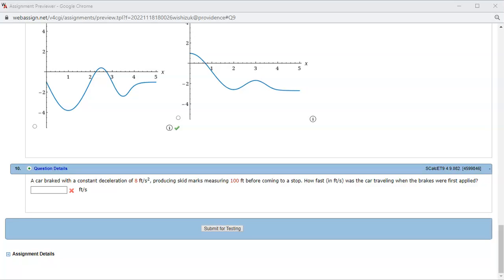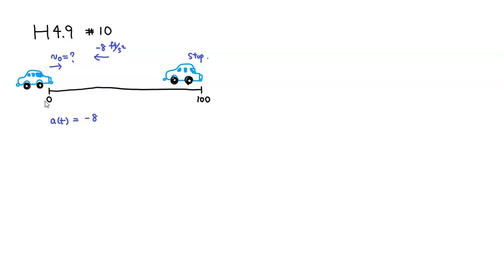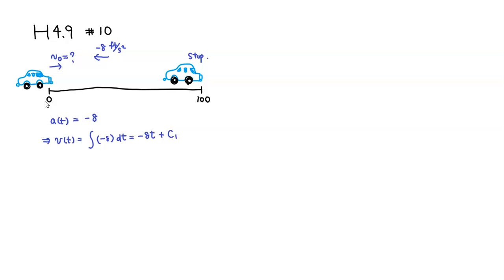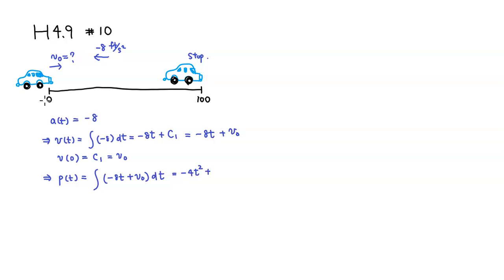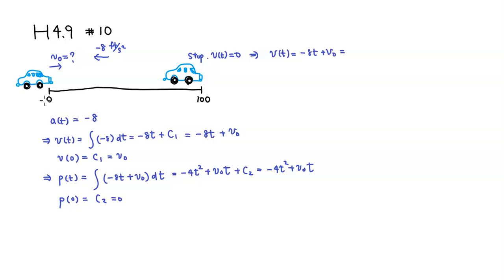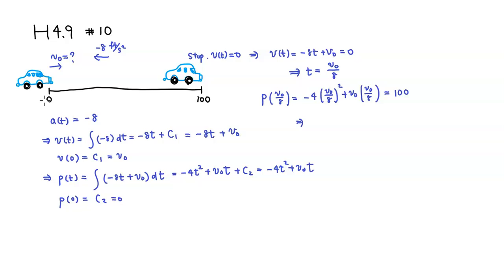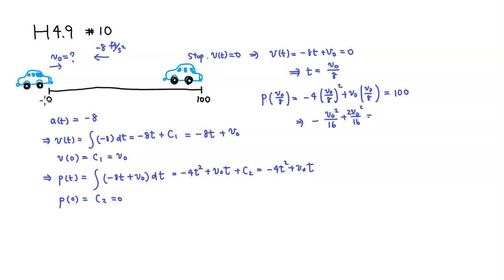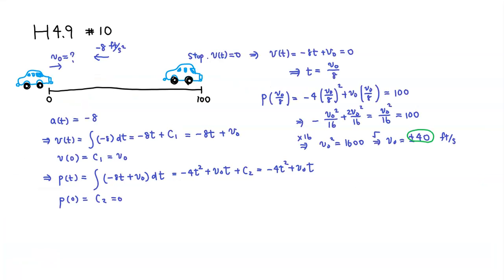Example: Finding the Speed of a Car from Given Braking Distance & Deceleration - M131 H4.9 #10 (F22)